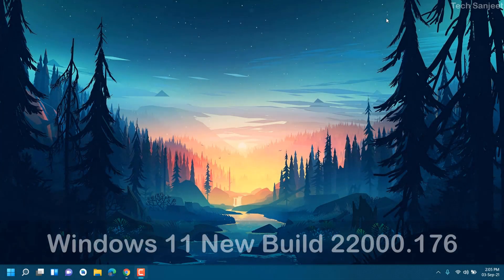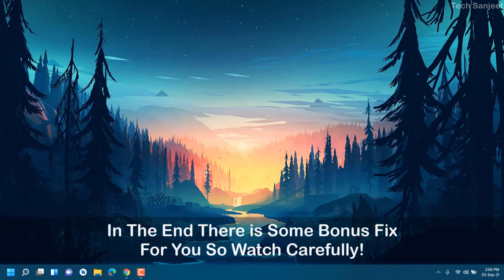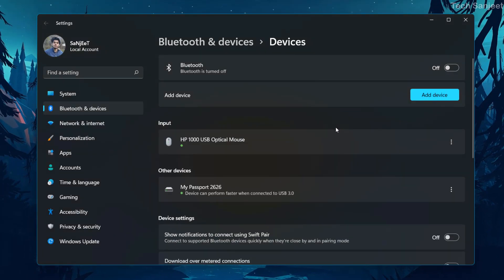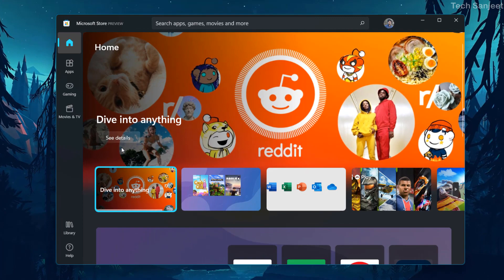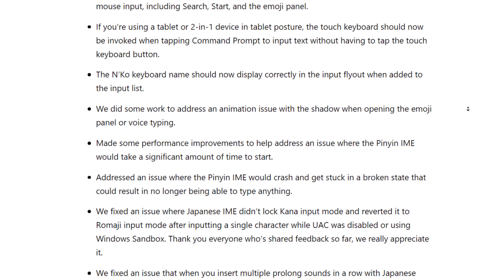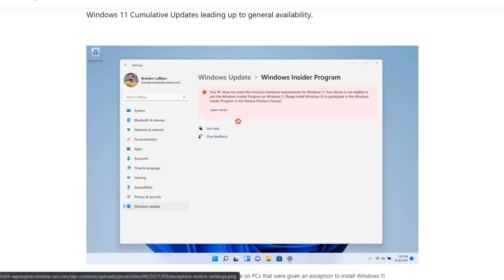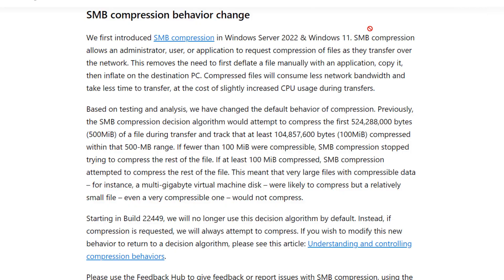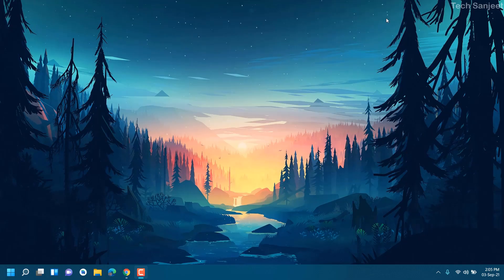Windows 11 New Update (Build 22000.176) | Windows 11 Update Fixed lots Of Bugs! (2021)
Windows 11 New Update (Build 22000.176) | Windows 11 Update Fixed lots Of Bugs! (2021): Announcing Windows 11 Insider Preview Build 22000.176

🕒 Timestamp
[0:00] About Video
[0:11] What's new In Windows 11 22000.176
[0:19] New SMB Compression
[0:39] New Boot Screen Progress Bar
[0:48] New Bluetooth Settings option
[1:10] Notification UI Changes
[1:24] New UI Changes to Microsoft Store
[1:46] Lots of Bug Fixed!
[2:00] Bad News for Some Users?
[2:58] Bonus Fix For You!

Regestry Copy and Past : reg delete HKCU\SOFTWARE\Microsoft\Windows\CurrentVersion\IrisService /f && shutdown -r -t 0